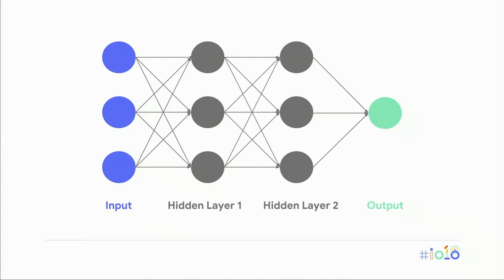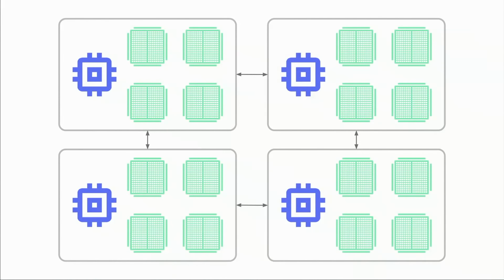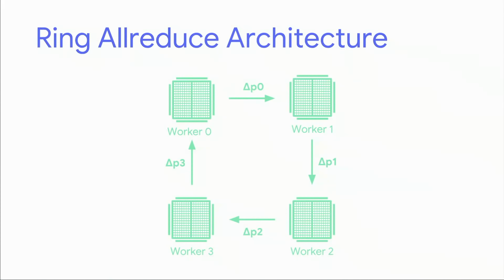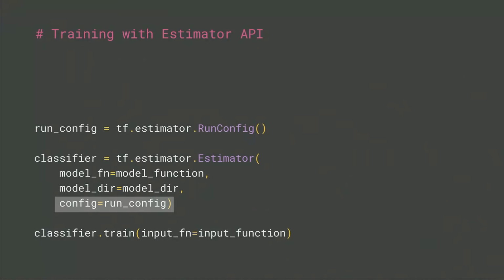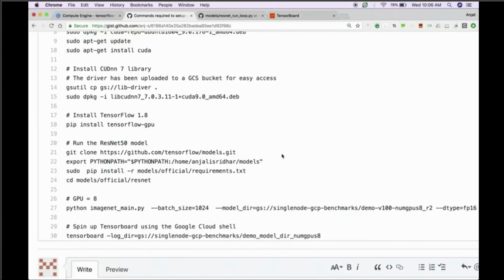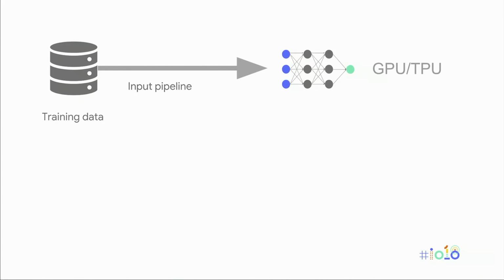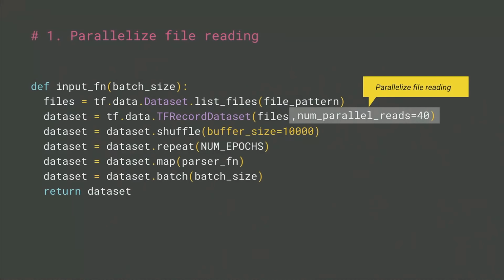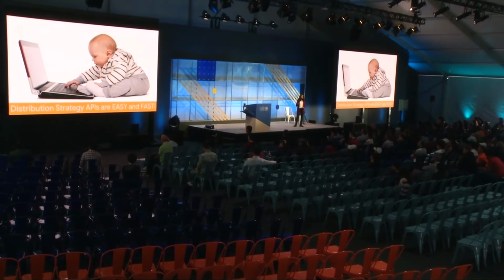Distributed TensorFlow training (Google I/O '18)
To efficiently train machine learning models, you will often need to scale your training to multiple GPUs, or even multiple machines. TensorFlow now offers rich functionality to achieve this with just a few lines of code. Join this session to learn how to set this up.

io18 event: Google I/O 2018; re_ty: Publish; product: TensorFlow - General; fullname: Priya Gupta, Anjali Sridhar; event: Google I/O 2018;